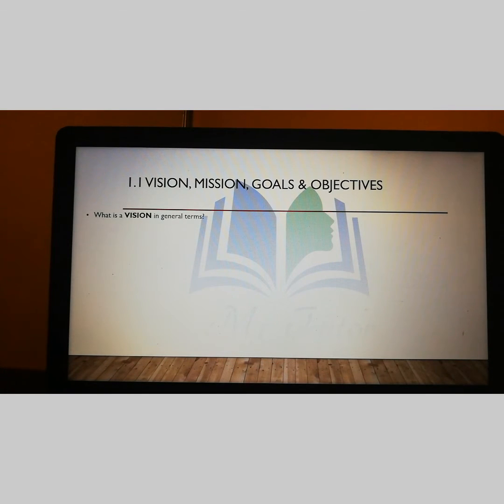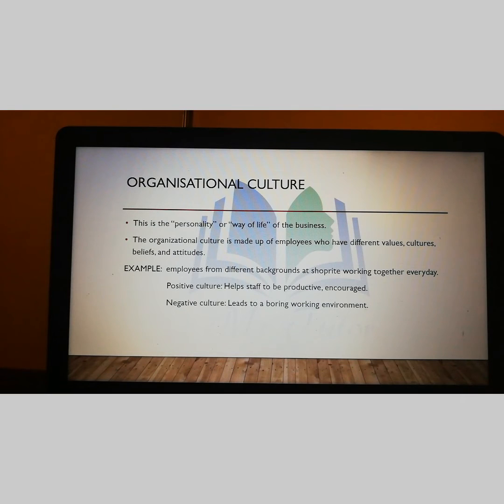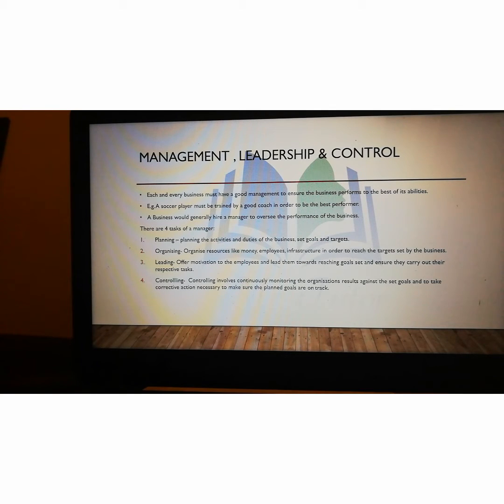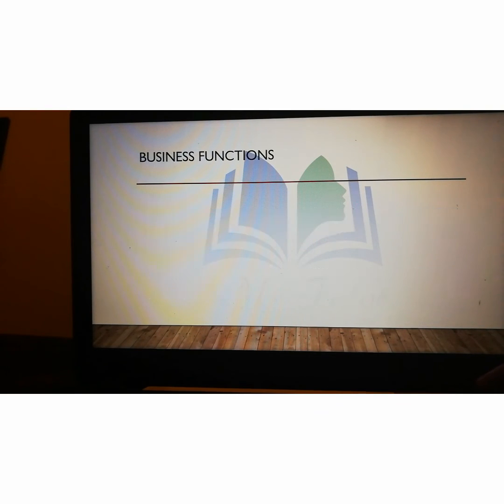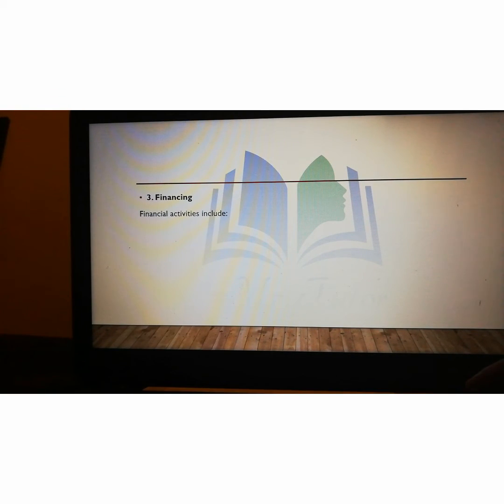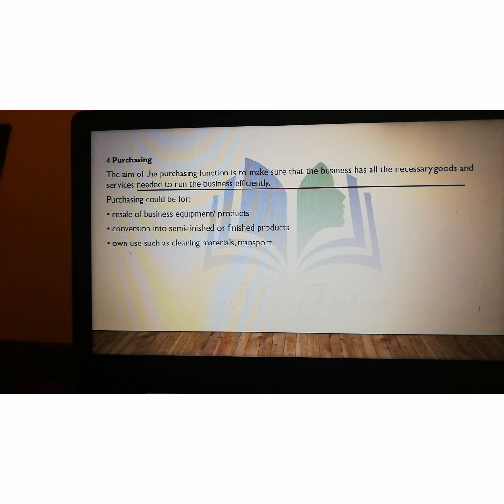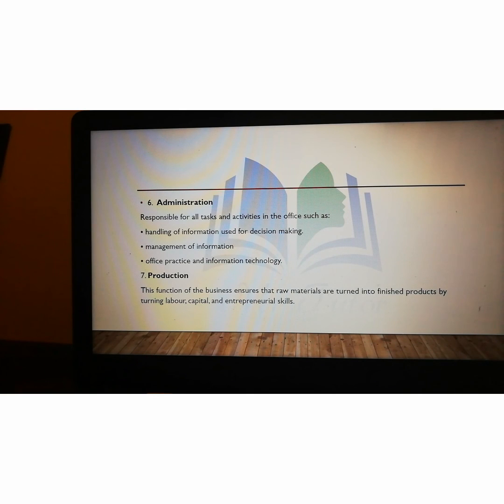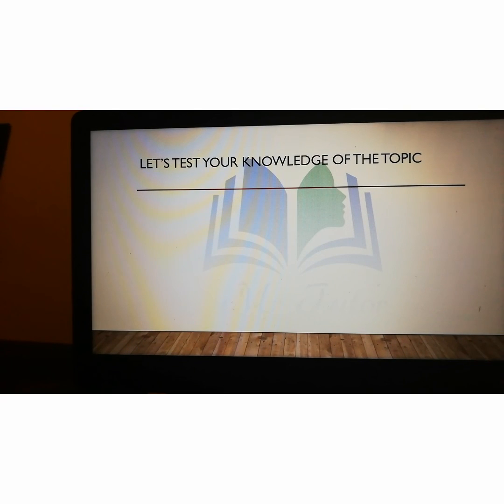Business studies grade 10 : The Micro Environment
A personilzed lesson on the micro environment of a business.